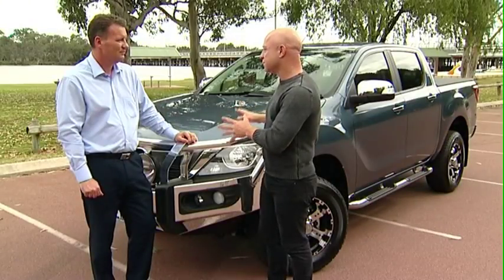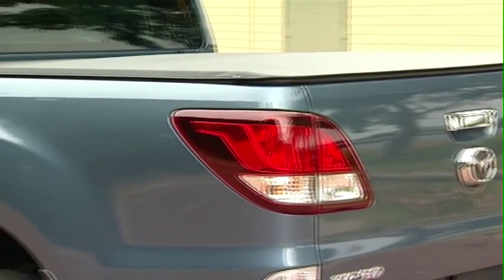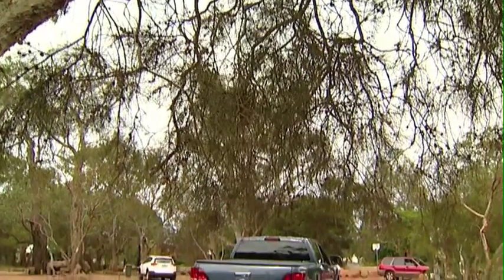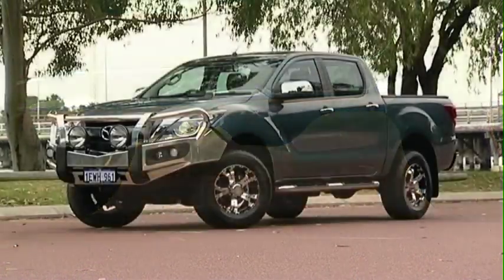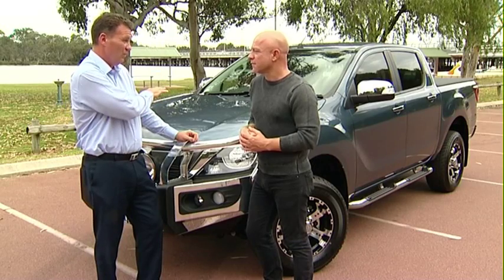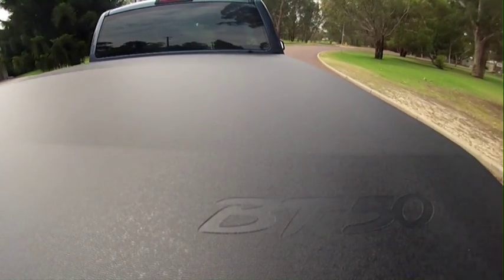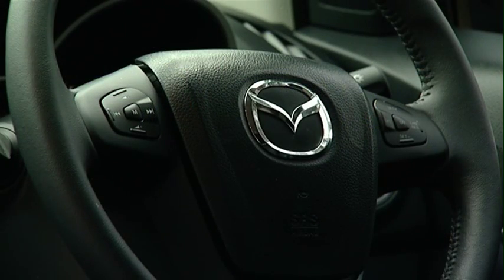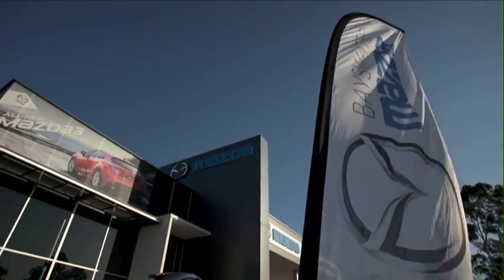ZoomTV on 7mate S05E37 Bayswater Mazda BT50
The brand new, redesigned Mazda BT-50 ute is a beefy machine. With subtle changes to the styling and some great technological upgrades this is a serious contender for Australia's favourite ute. Aaron gets behind the wheel and chats to Dion from Bayswater Mazda about this impressive beast!